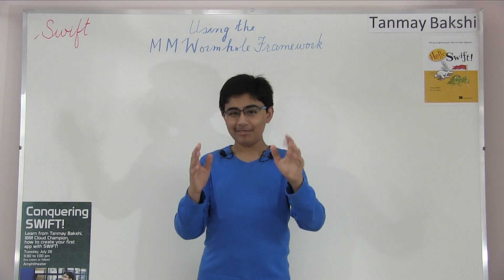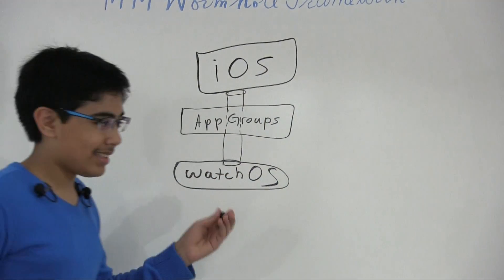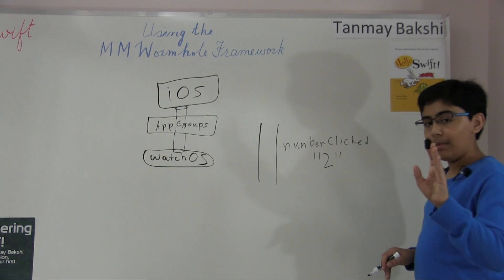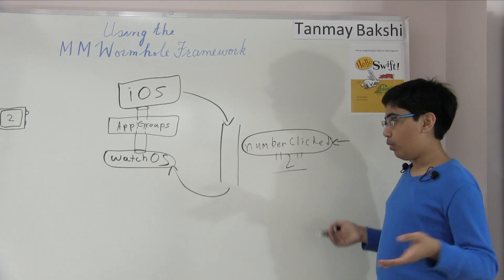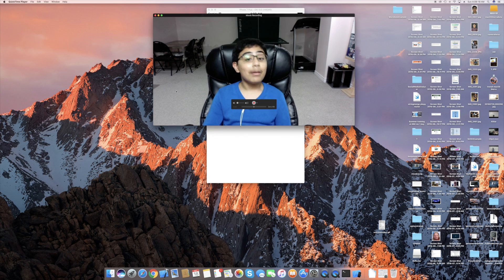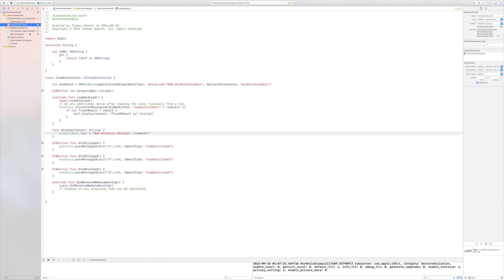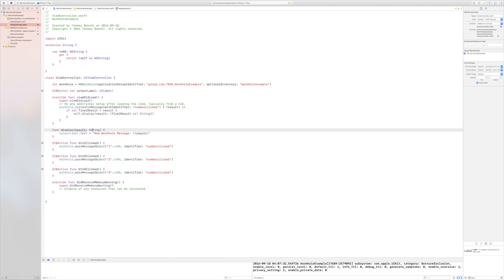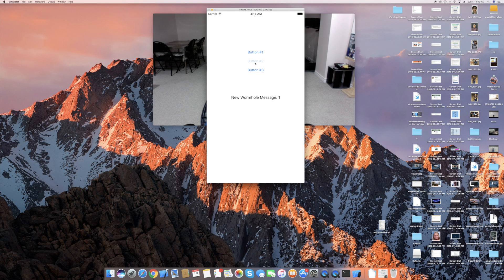Swift: Using MMWormholes in Swift 3! (Sending data from App Extensions to Apps and vica versa)